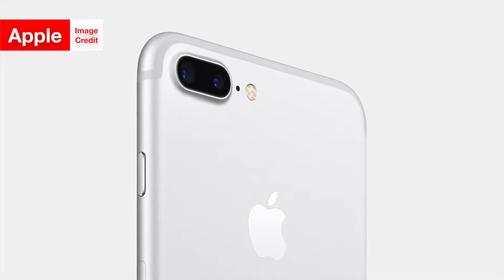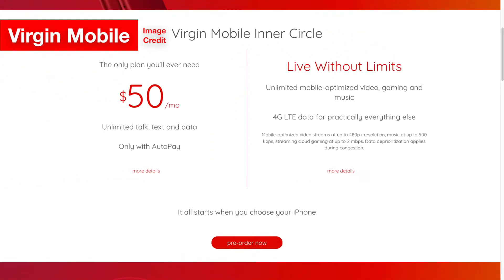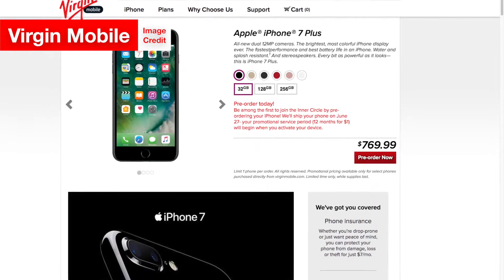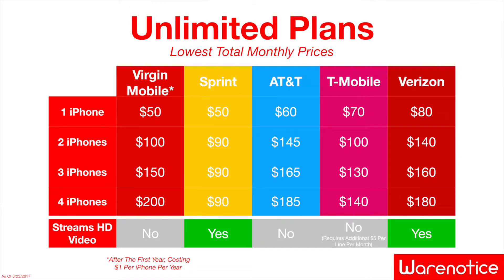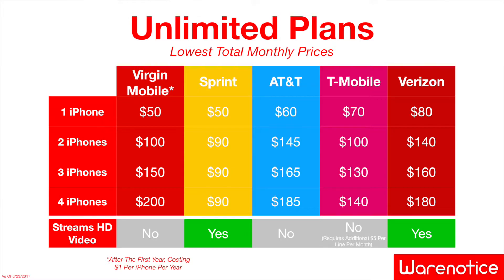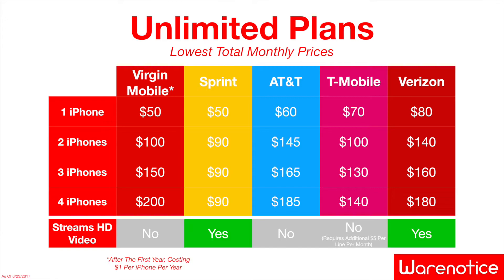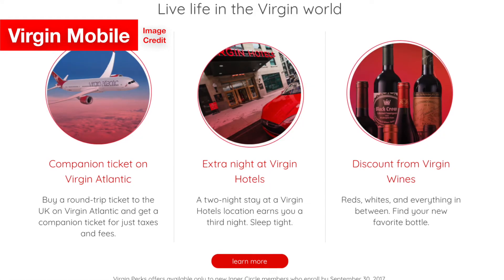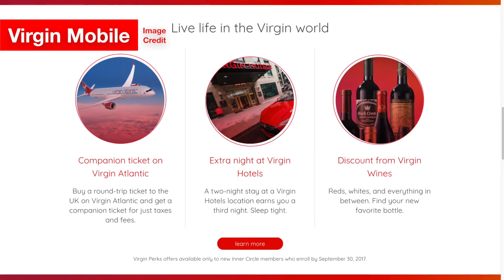The $1 Year-Long Unlimited iPhone Plan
Virgin Mobile's Inner Circle unlimited plan for the iPhone, which for a short amount of time will only cost $1 for the first year, is discussed by Warenotice's Shane Mumma.